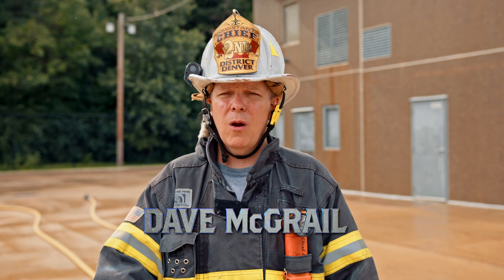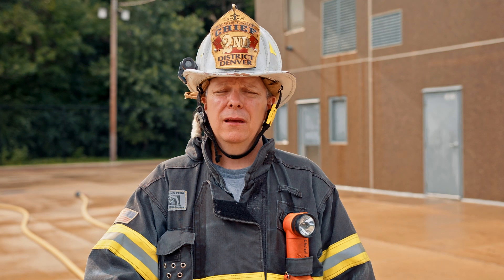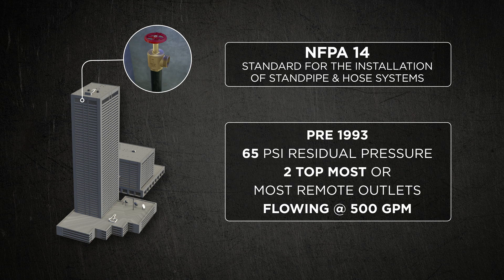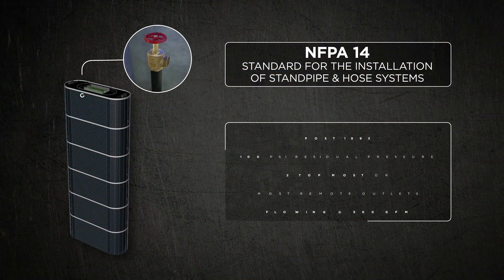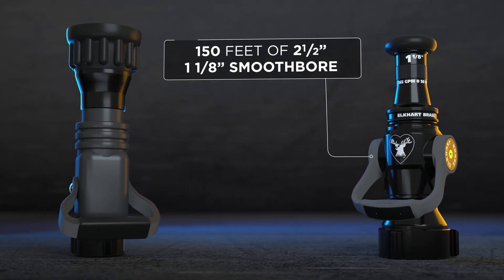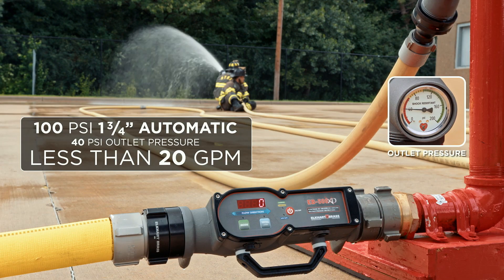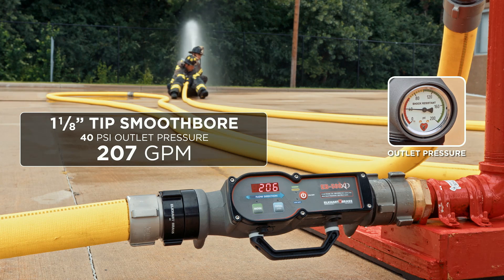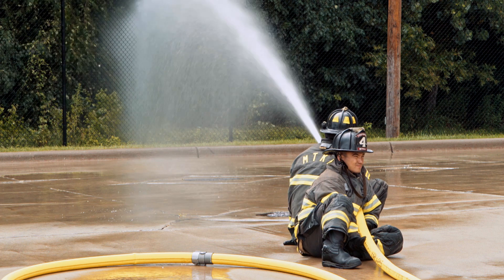The Dangers of Automatics Nozzles for Standpipe Operations (Ep #61)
Dave McGrail discusses the implications of using automatic nozzles for standpipe operations.  Shown in this episode are how automatics react at extremely low pressures as well as what pressures can be expected based on the NFPA 14 standard.